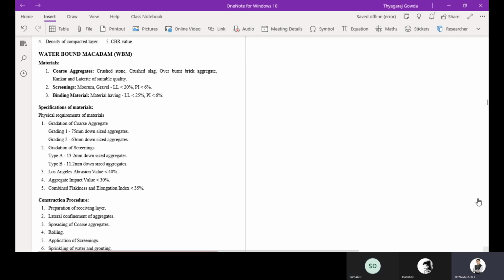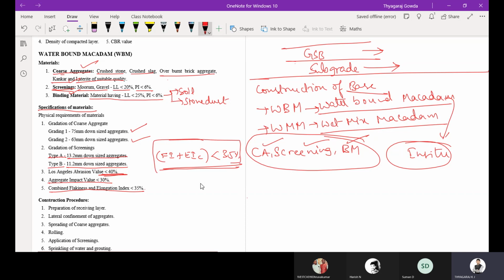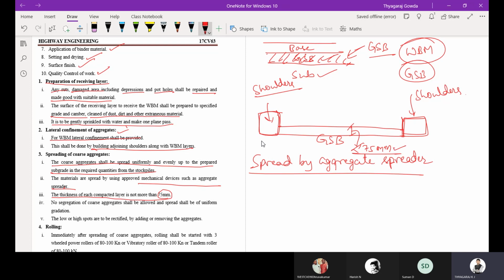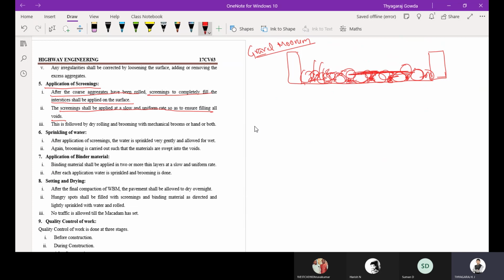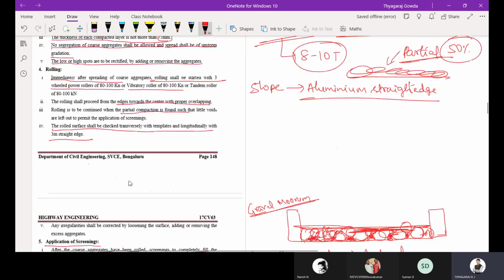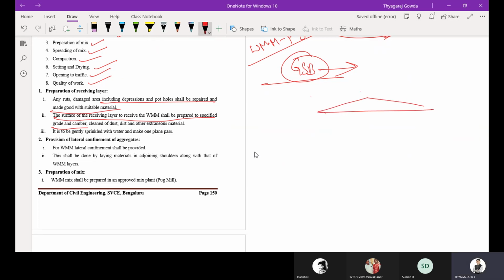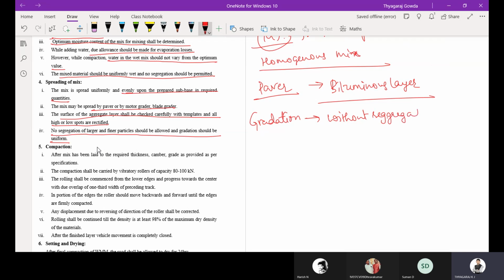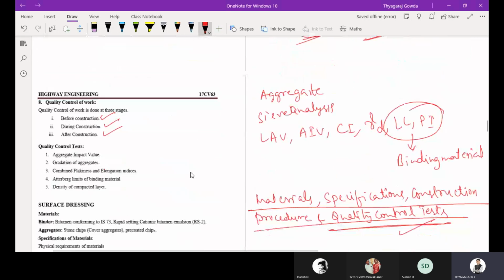18CV56 HIGHWAY ENGINEERING - PAVEMENT CONSTRUCTION (WATER BOUND MACADAM AND WET MIX MACADAM)